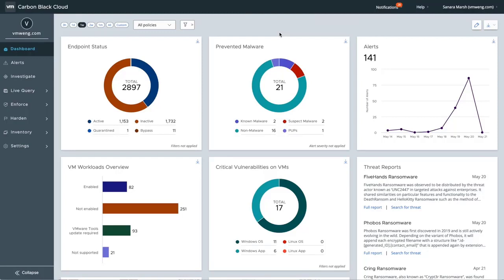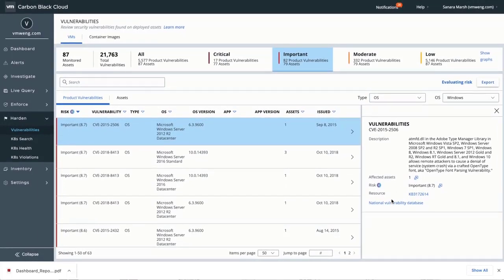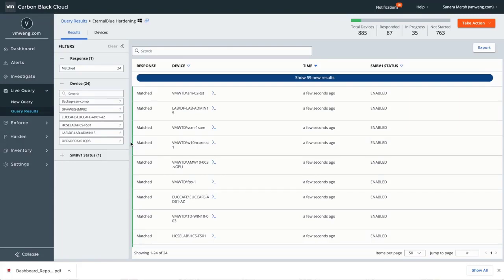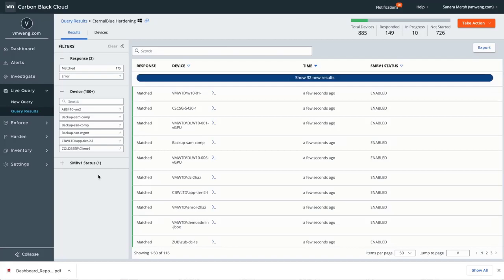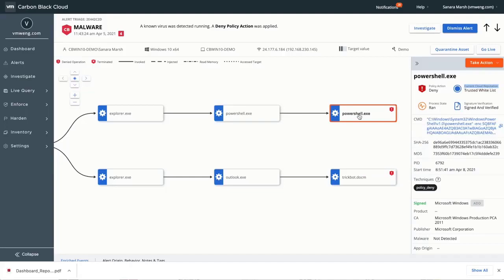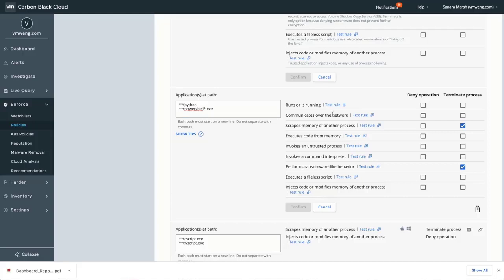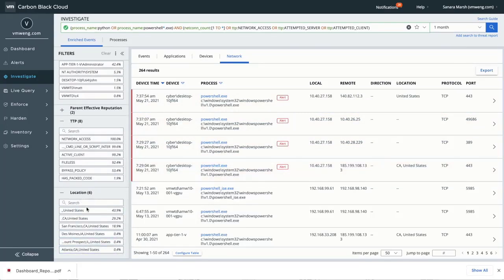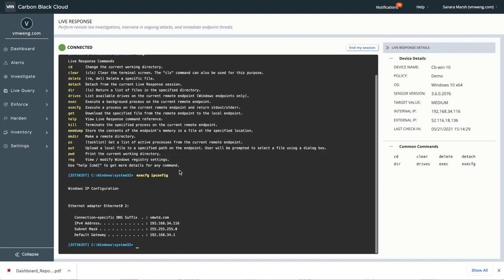VMware Carbon Black Cloud Endpoint Protection Platform (EPP)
VMware Carbon Black Endpoint consolidates multiple endpoint security capabilities using one agent and console, helping you operate faster and more effectively. Watch this video to understand Endpoint Protection Platform offering.